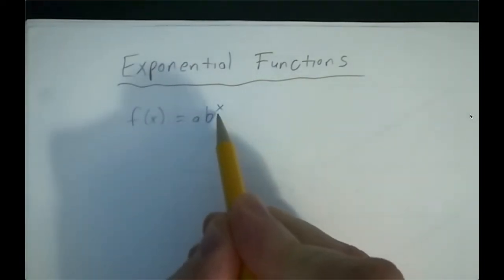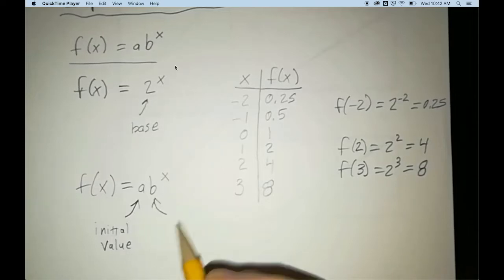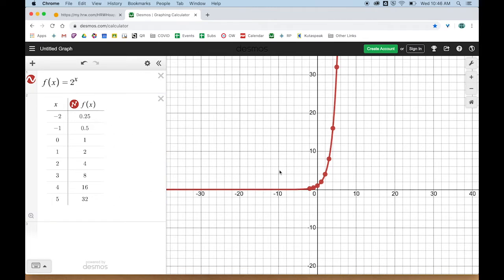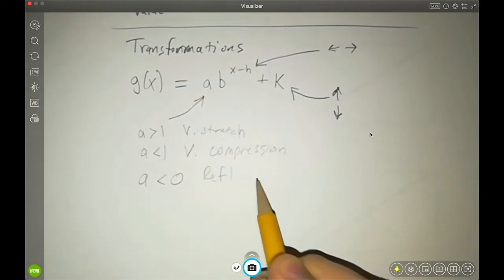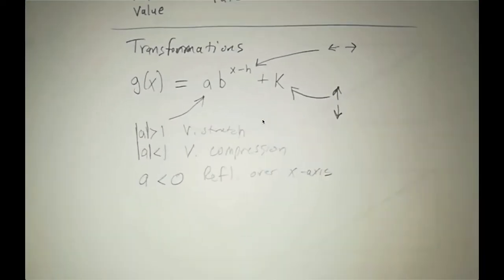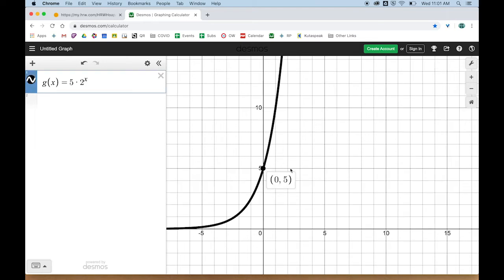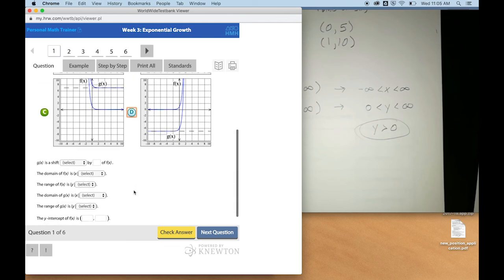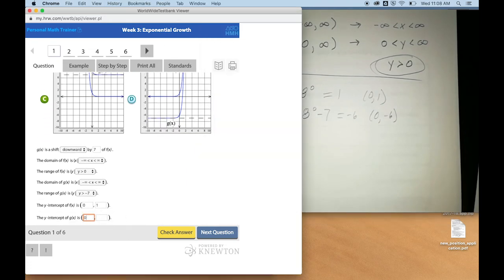Exponential Growth (Alg 2)